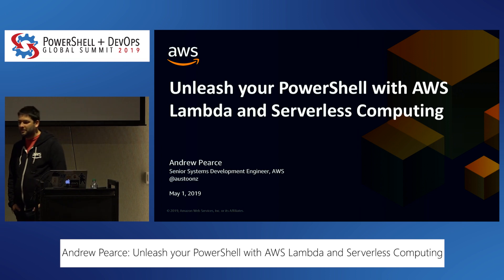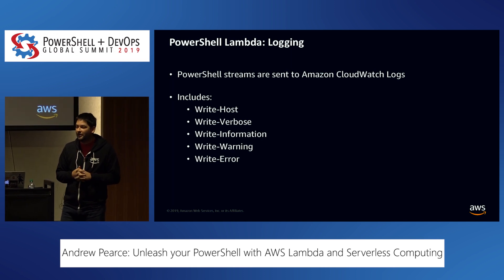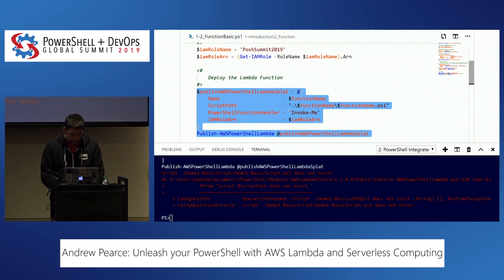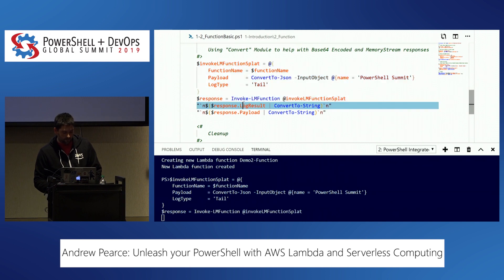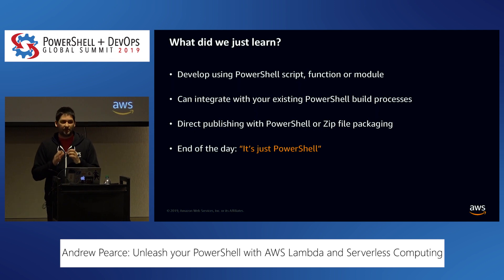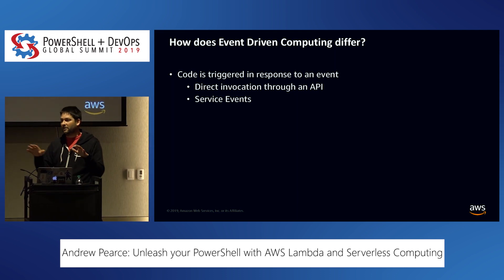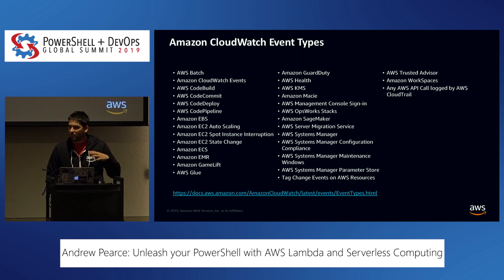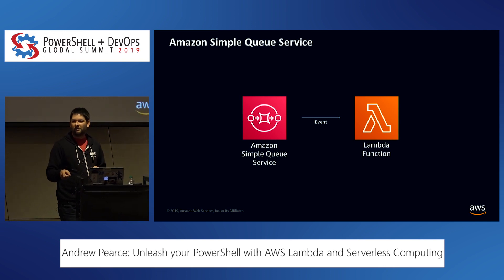Unleash your PowerShell with AWS Lambda and Serverless Computing by Andrew Pearce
In this session we will introduce the PowerShell language support in AWS Lambda before diving into AWS serverless computing. You will learn event driven design patterns and how to combine your existing PowerShell knowledge with serverless computing to innovate faster and unleash your PowerShell!